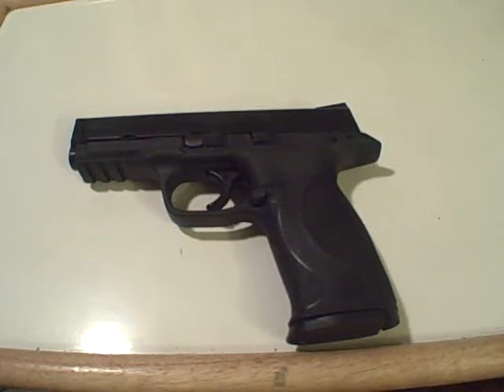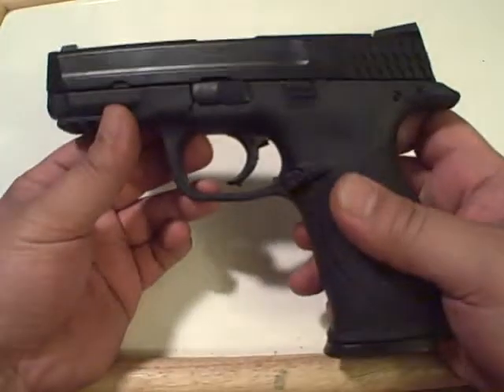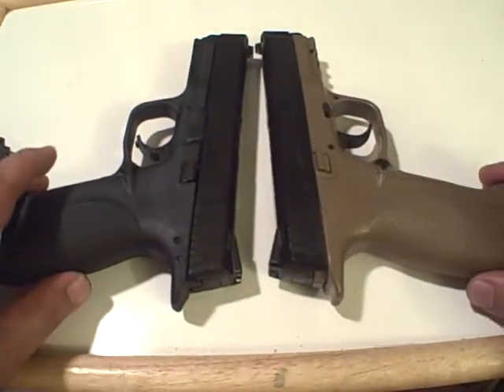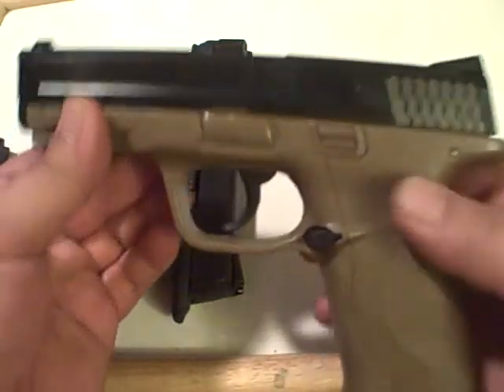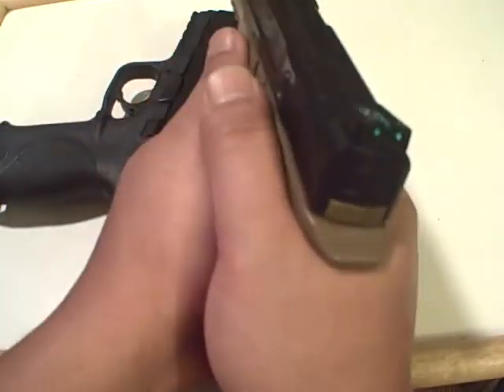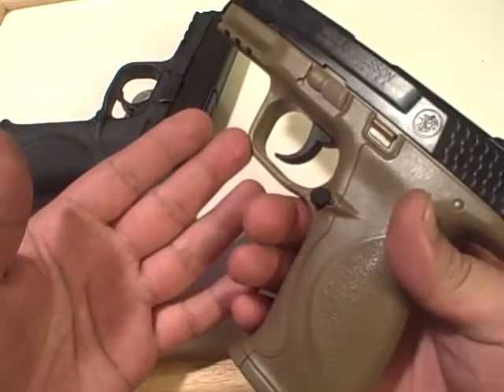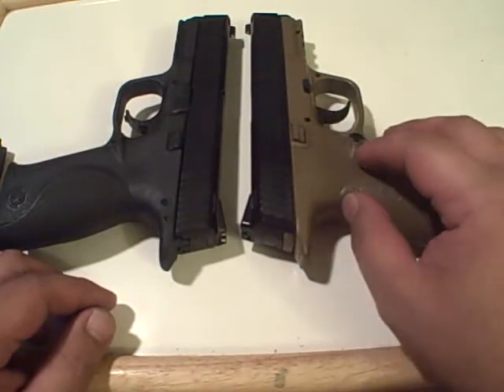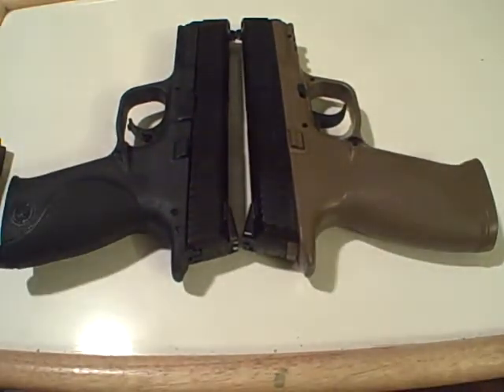My view on airsoft guns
Great playlist to someone using airsoft for practice.